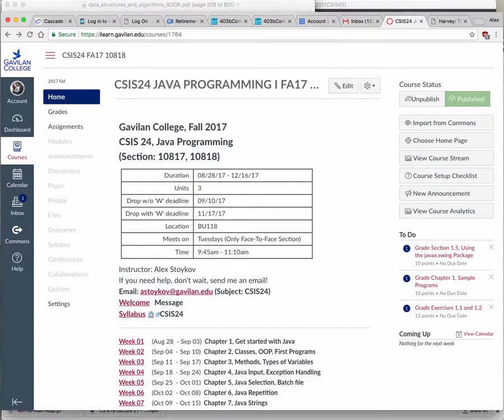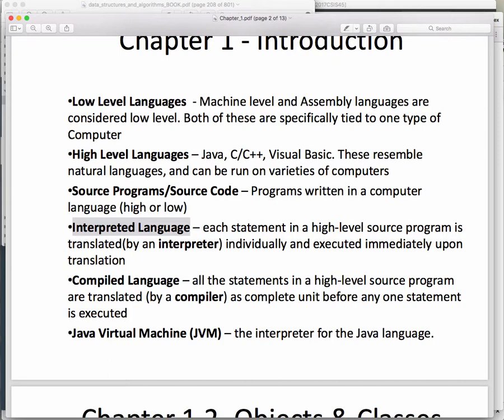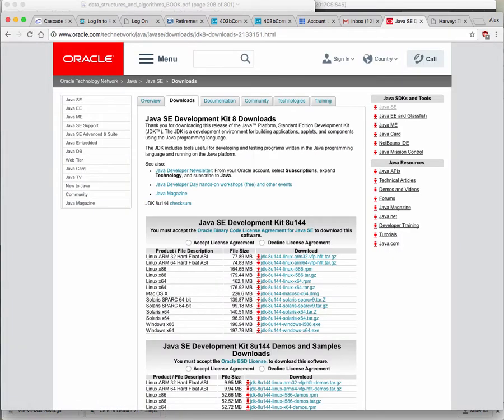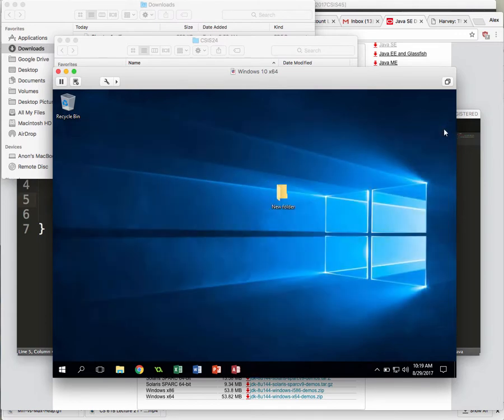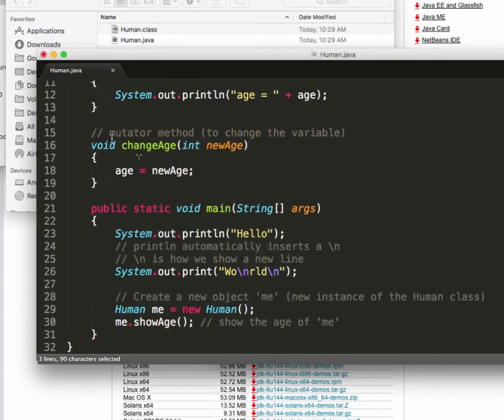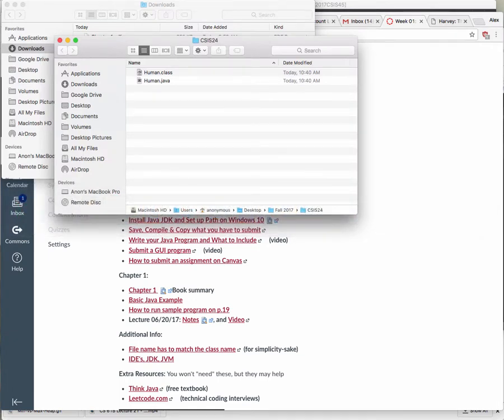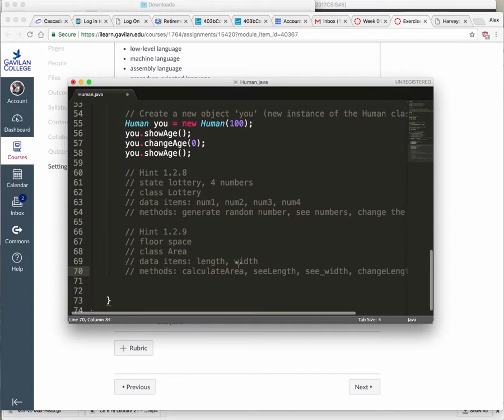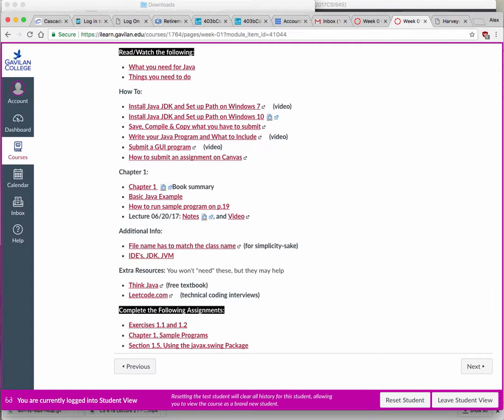Java (Ch1), JDK Setup, First Programs, Class, Object, Method, Variable, Instance, Call, Submit Work